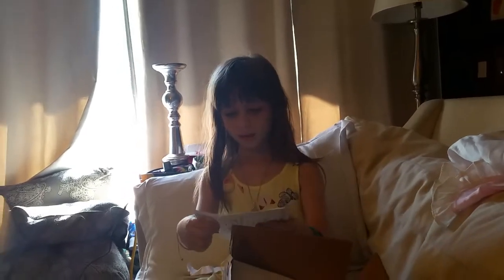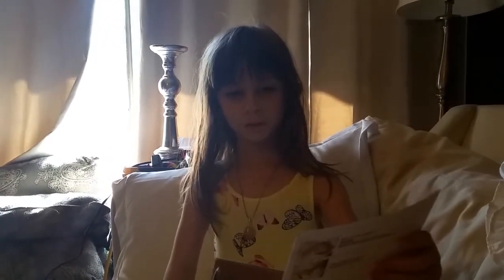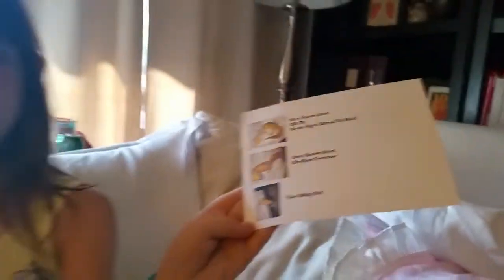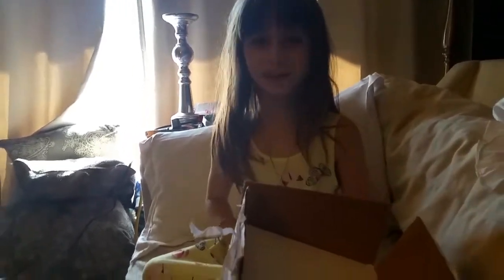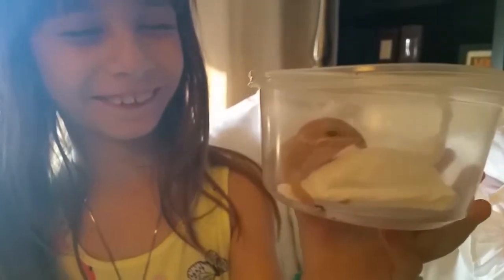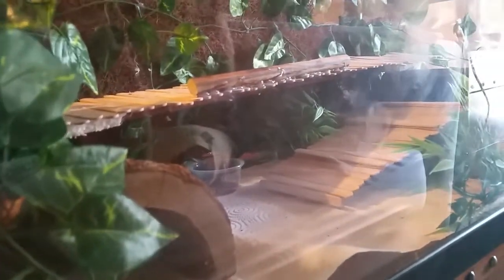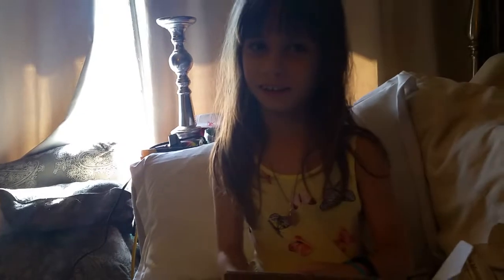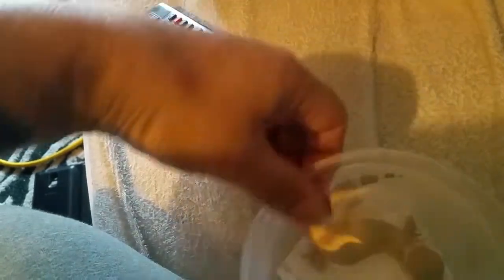Toyko is here!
My new gecko from DEA Exotics